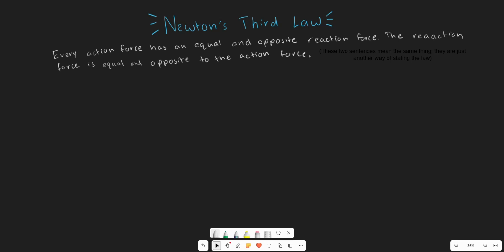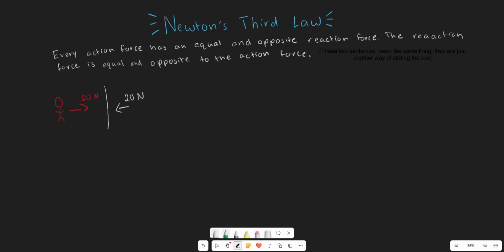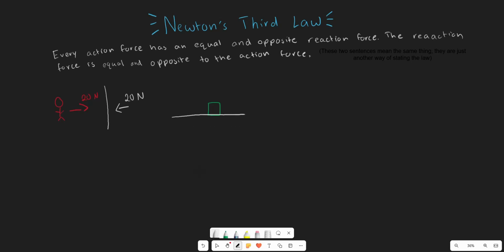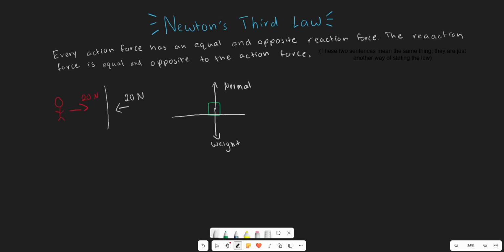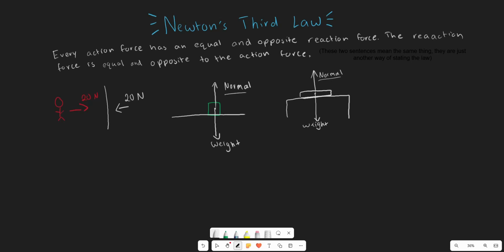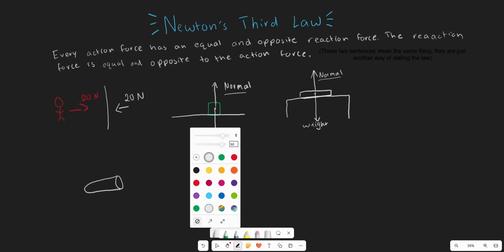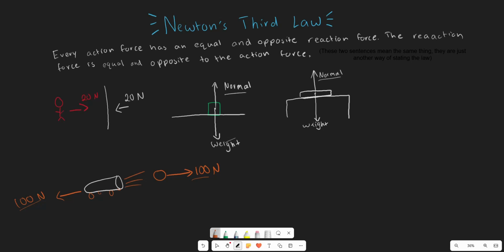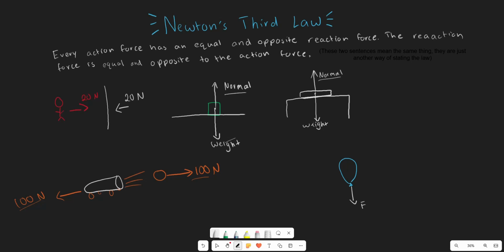Newton's Third Law of Motion | Physics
This video explains Newton's Third Law of Motion. It states that every action force has an equal and opposite reaction force. This law can be seen happening everywhere around us in our everyday lives.